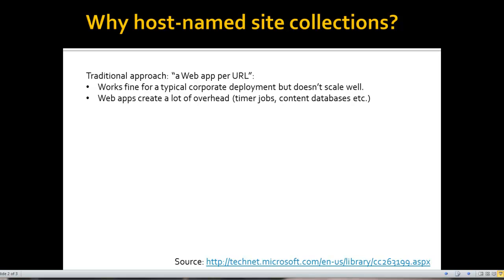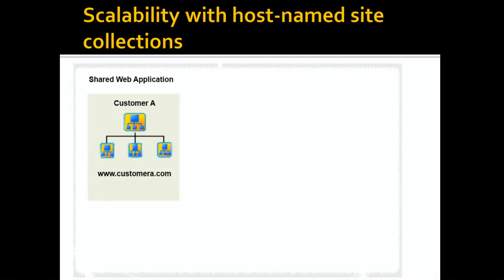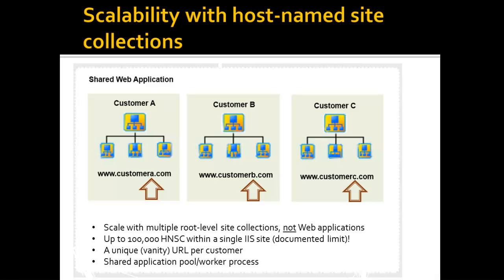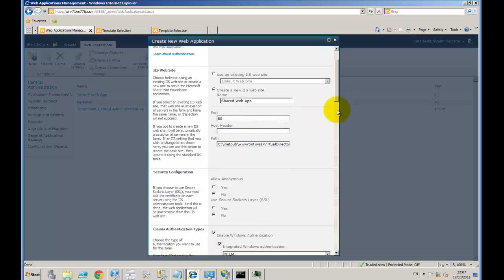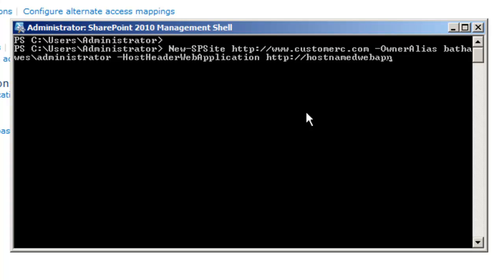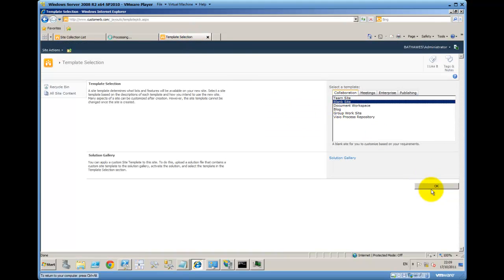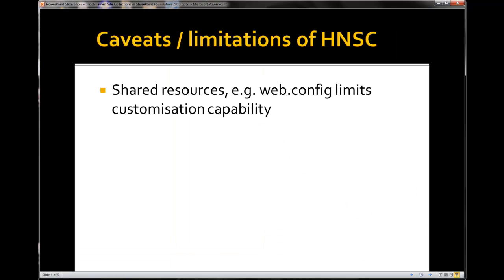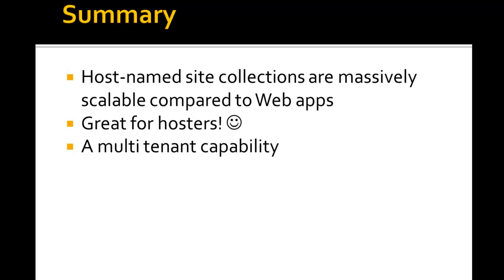Host-named Site Collections in SharePoint 2010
** 25/06/12 Update This video does not discuss the implications of using HNSC for creating multiple Web apps so I suggest you read this post too :

A brief overview of host-named site collections in SharePoint 2010, a multi-tenant capability primarily for hosters.